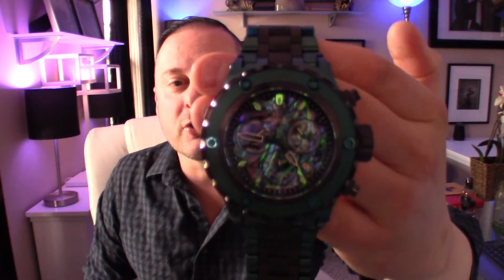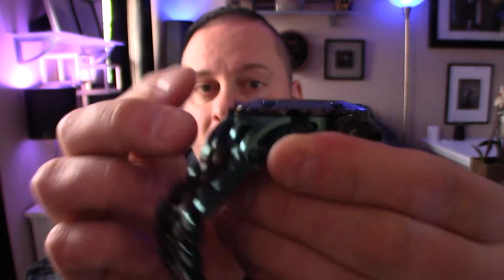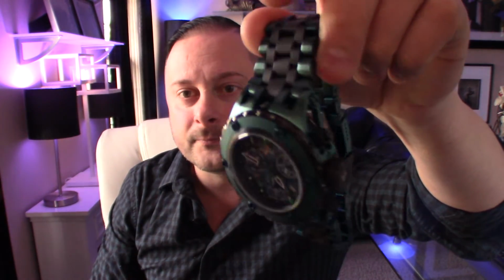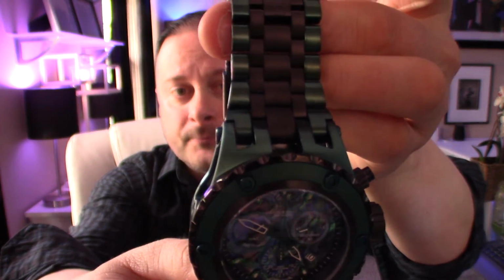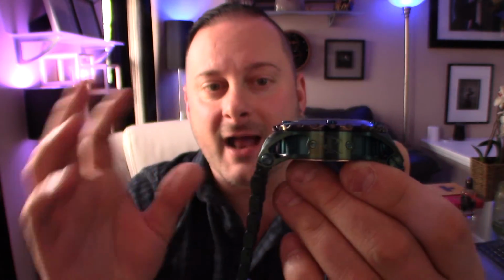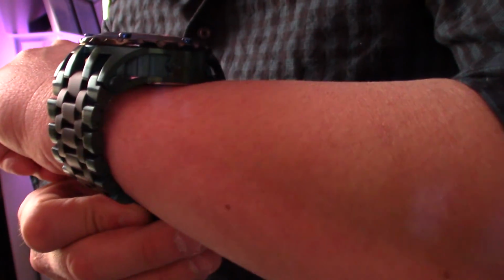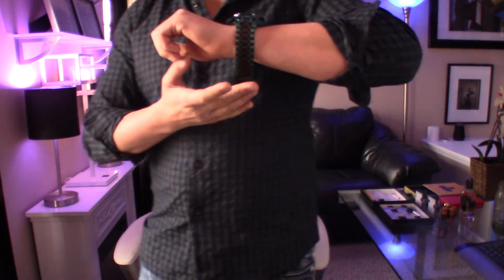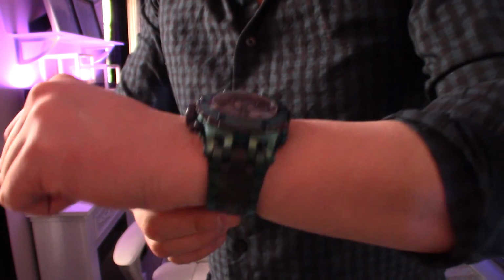Invicta Subaqua Specialty: A Dive Watch That Defies the Limits of Time